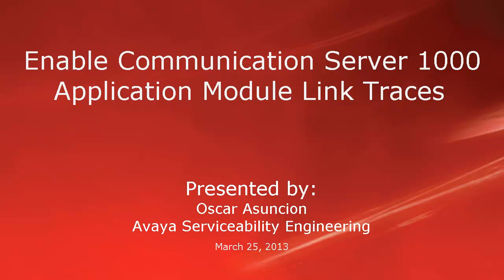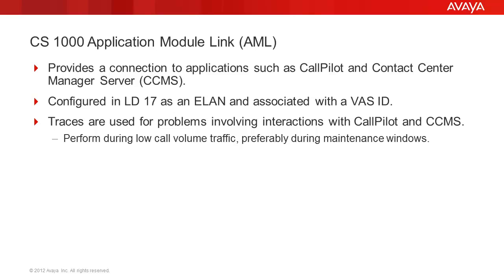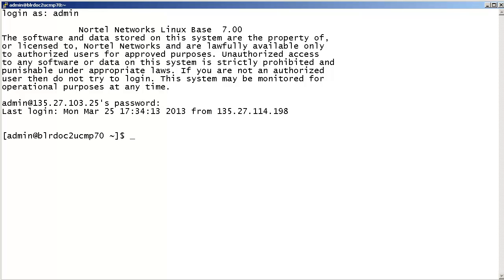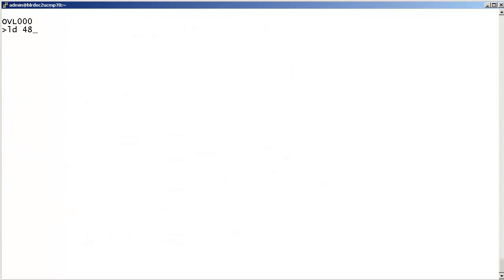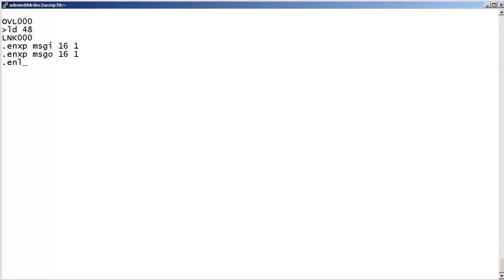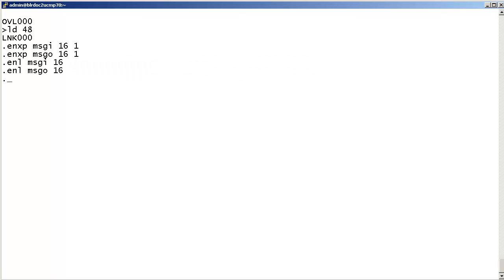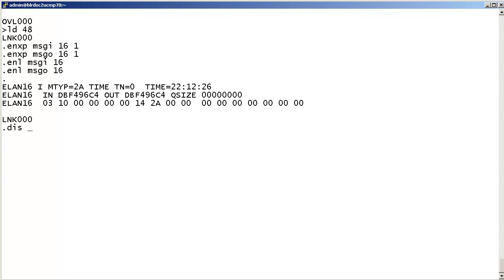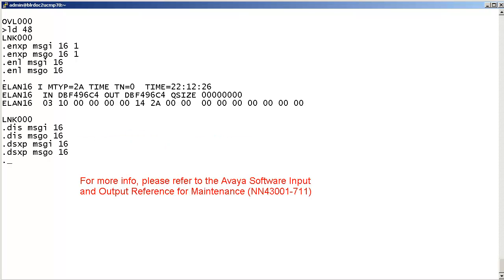How to Enable CS 1000 Application Module Link (AML) Traces?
This video describes how to enable the Communication Server 1000 Application Module Link (AML) traces.
Produced by Oscar Asuncion.